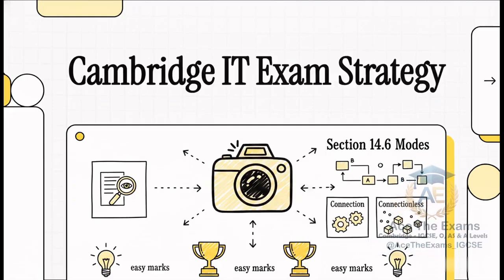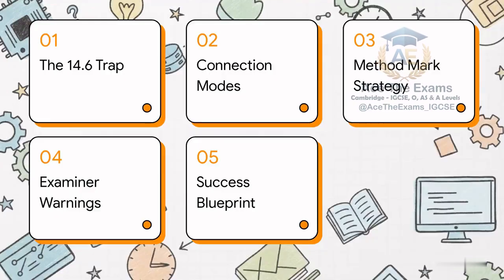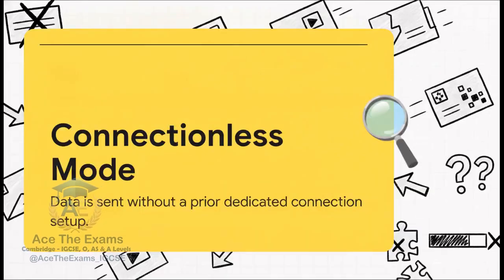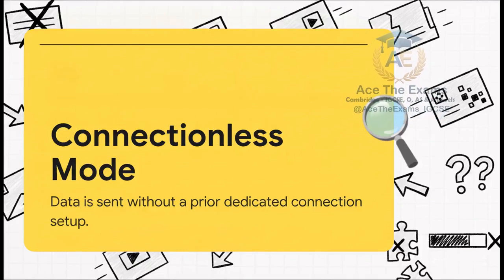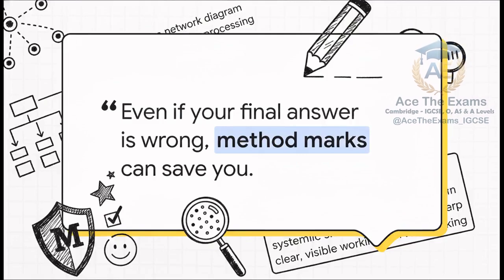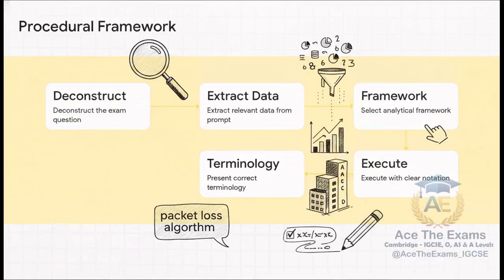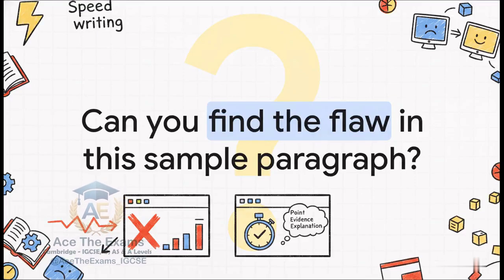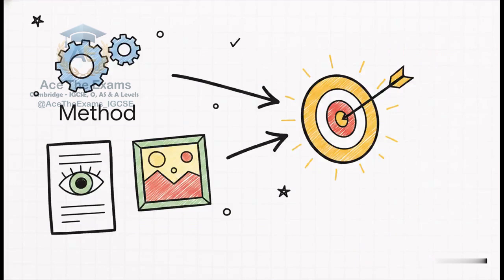Connection vs Connectionless Modes - Cambridge Information Technology 9626 Ace The Exams Cambridge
Ace The Exams Cambridge AS and A Level 04 Information Technology - Cambridge AS and A Level 9626 revision lesson for IGCSE, O Level, O Levels, AS Level, AS Levels, A Level and A Levels exam preparation.
This video helps students revise 04 Information Technology - Cambridge AS and A Level with syllabus-focused explanations, past paper thinking, exam technique, and mark scheme style learning.

Topic: Connection vs Connectionless Modes - Cambridge Information Technology 9626